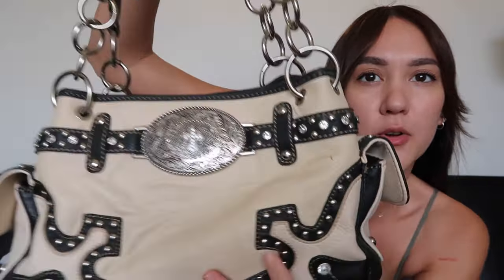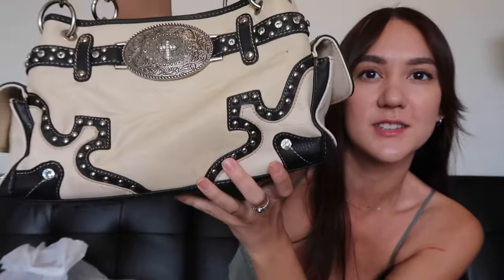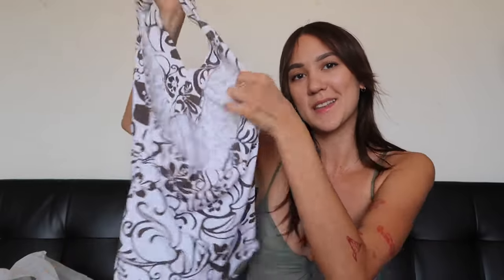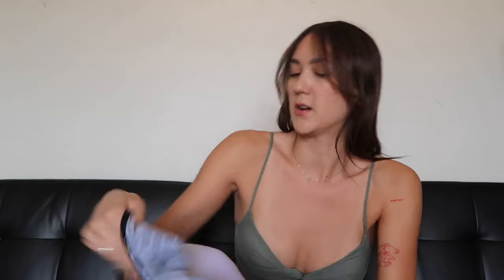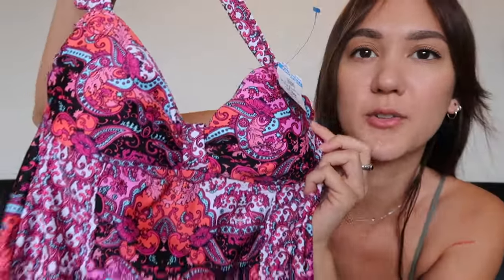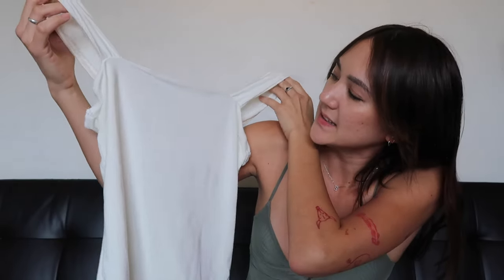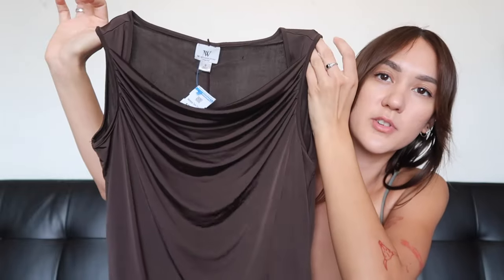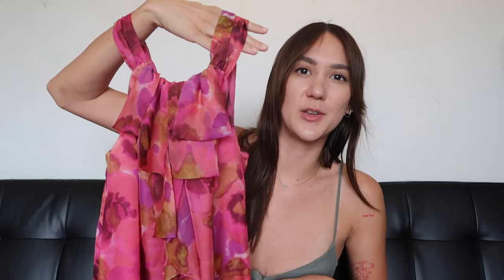summer thrift haul 2024!! | tankini summer?!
Which piece was your favorite??

S U B S C R I B E for more!!